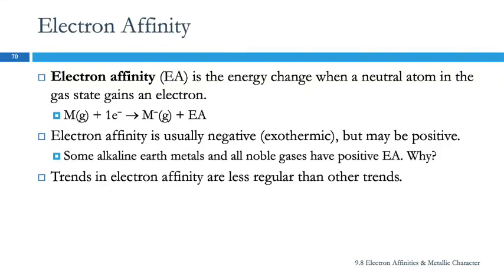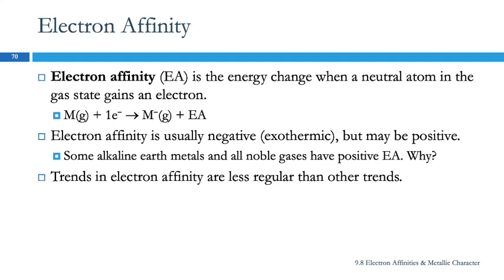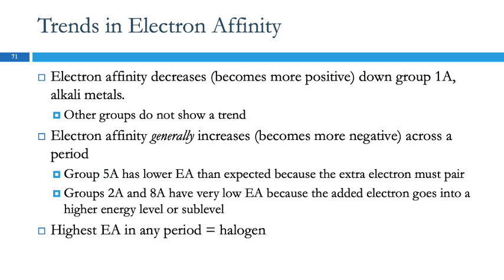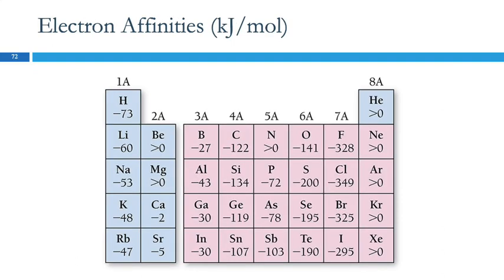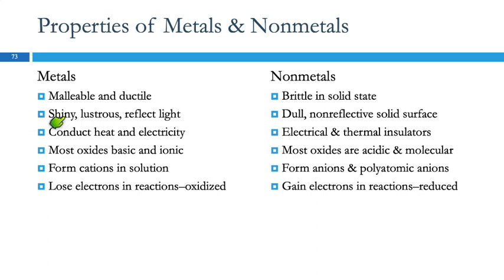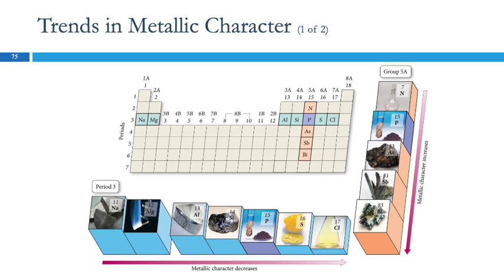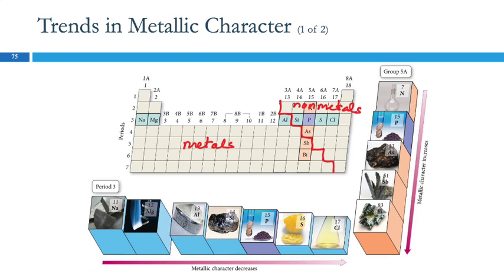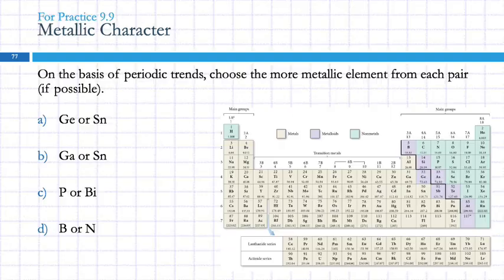9.8 Electron Affinities & Metallic Character